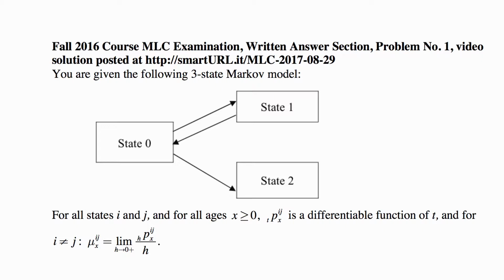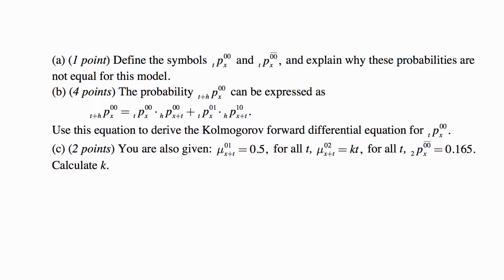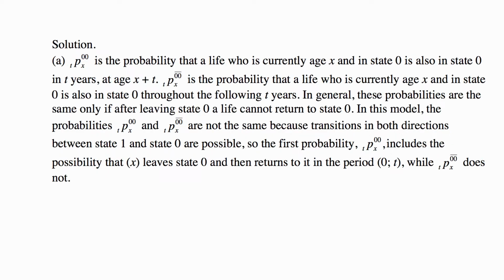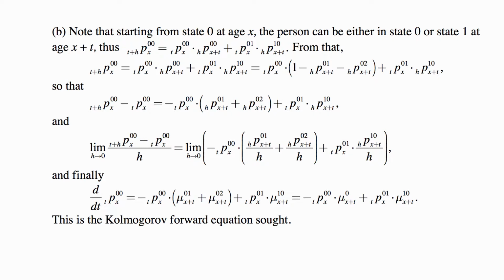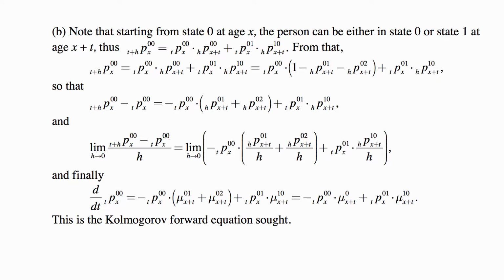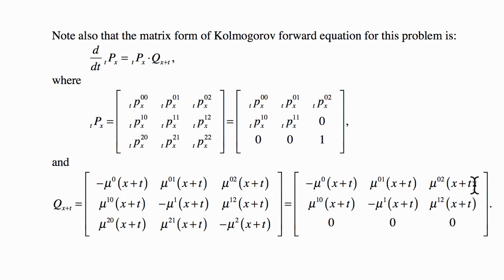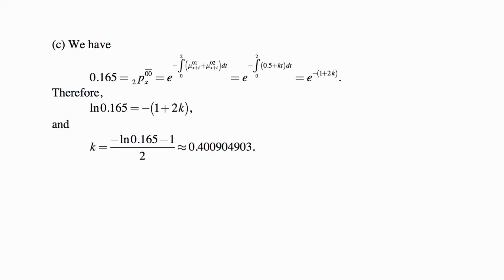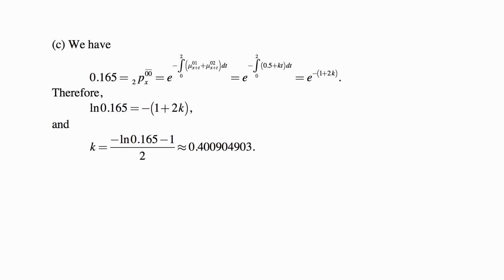Exam MLC exercise for August 29, 2017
Exam MLC exercise for August 29, 2017, Fall 2016 Course MLC Examination, Written Answer Section, Problem No. 1, video solution posted